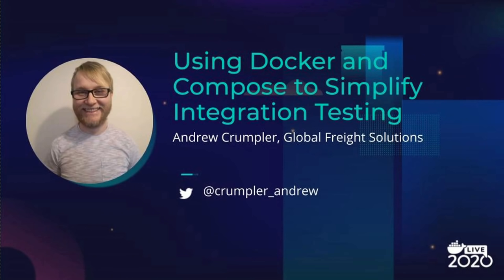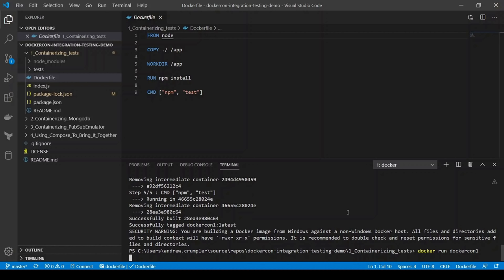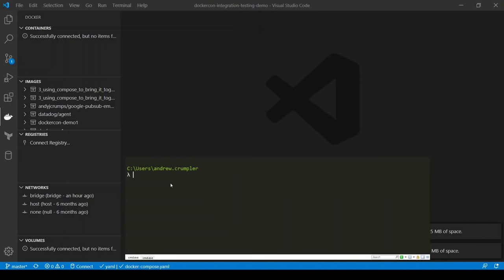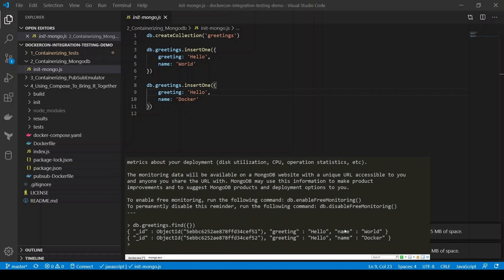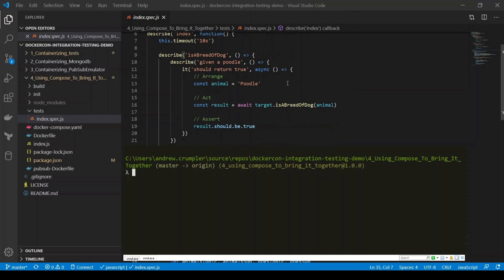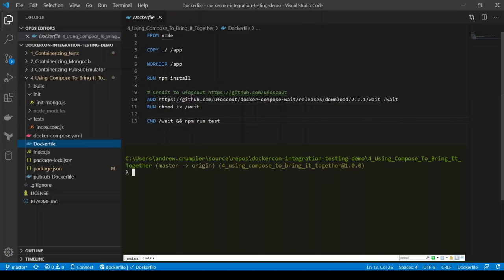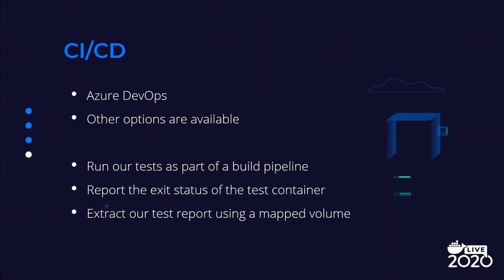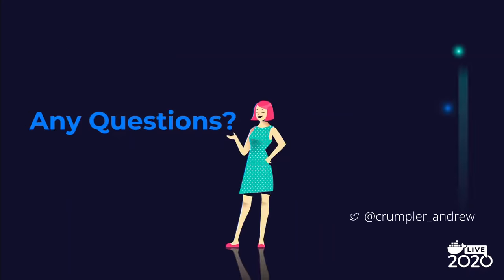Using Docker & Compose to Simplify Integration Testing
Testing can often be the bane of a developer's existence. How much is too much? Too little? At what point do you start facing diminishing returns? Although specifics may be hotly contested, we can all agree that testing is hugely important to deliver quality code the first time.

In a world of monumental amounts open source projects, tech and modules, we are introducing so many more external dependencies into our apps. So while unit testing can be relatively straightforward, end to end and integration testing pose interesting challenges and also offer arguably much more value than a heavily mocked unit test.The key downsides to integration testing are the time it takes to setup and the need for a clean environment for each test run. Not one developer feels good about writing scripts to clean up their test residue.

Docker and containerization clean this mess up for us and also spin it up in record time. The consistency, convenience, and certainty provided makes integration testing a doddle, proving Docker to be invaluable, not just as an infrastructure solution, but as part of the developers toolkit.

Speaker: Andrew Crumpler, Global Freight Solutions